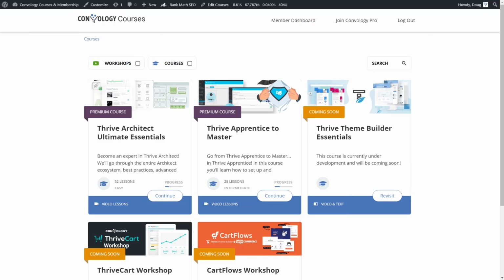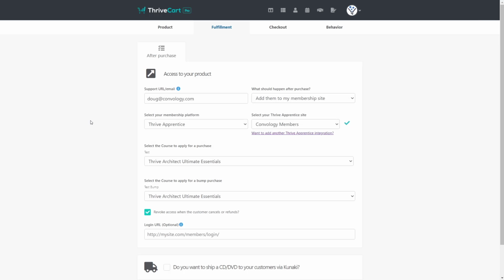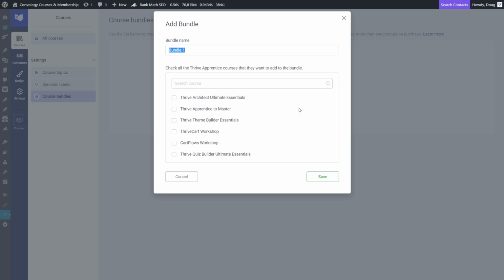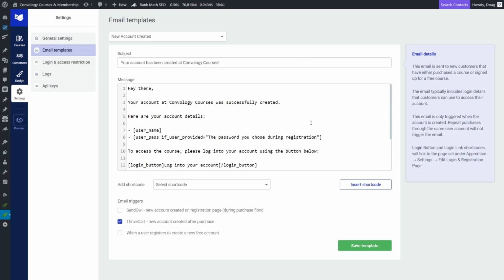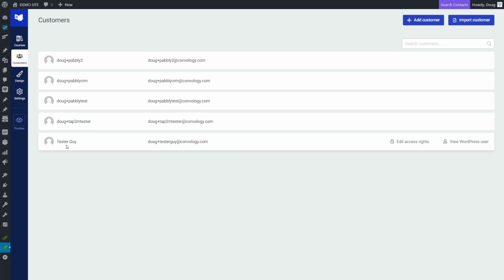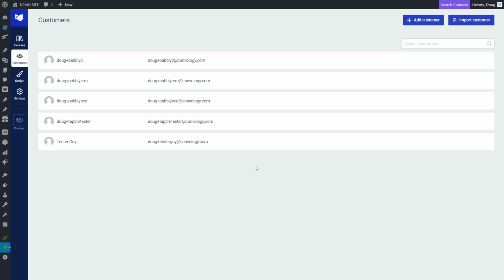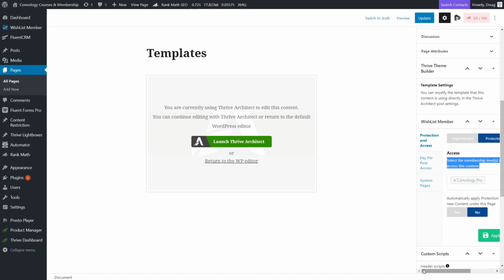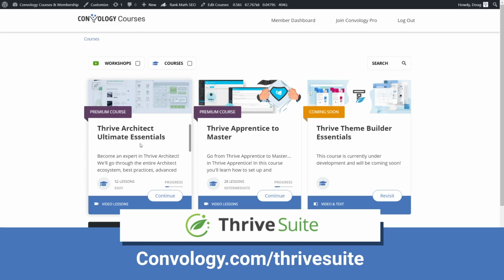Does Thrive Apprentice Need a Membership Plugin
NOTE: As of Thrive Apprentice 4.0, you no longer need any sort of membership plugin. Thrive Apprentice IS a membership plugin now. You can see more of these features in my latest videos inside my Thrive Apprentice playlist